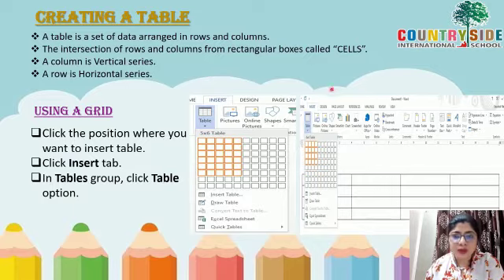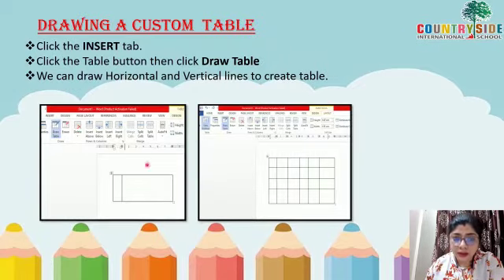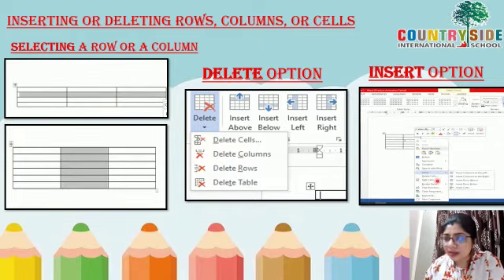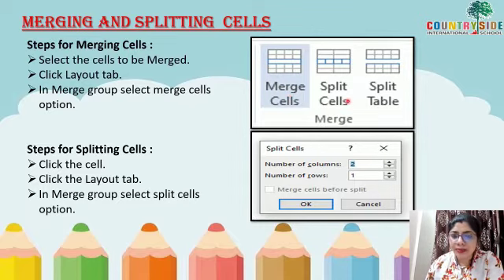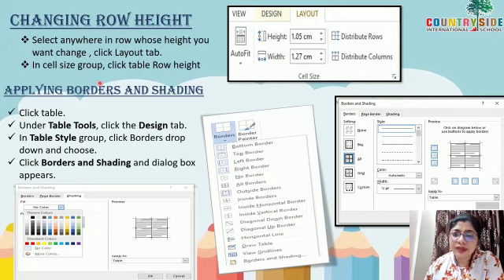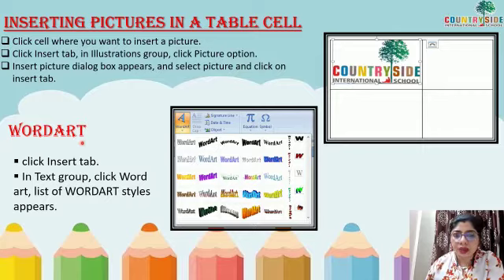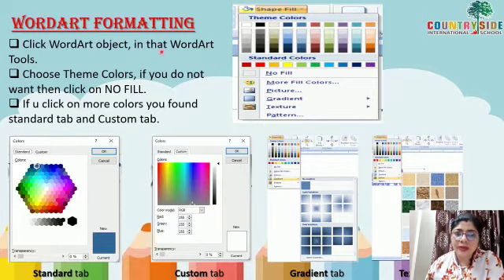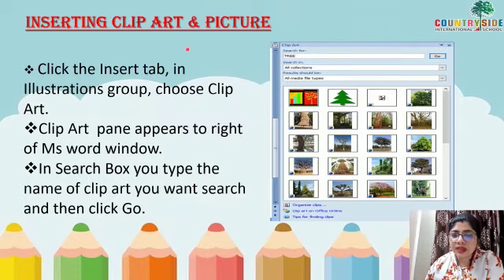Grade 5: Computer: Countryside International School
Creating Tables in MS WORD